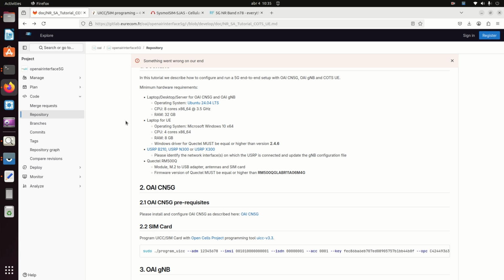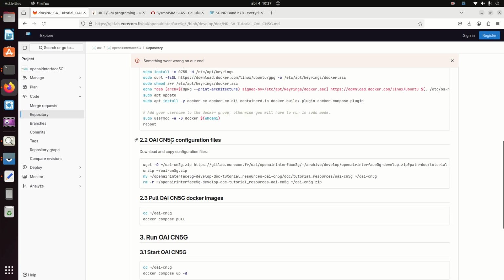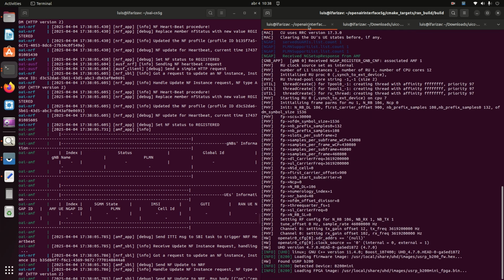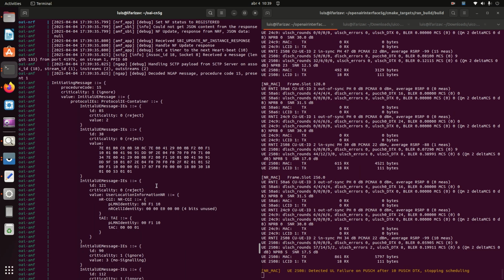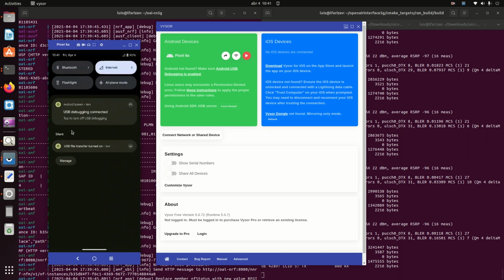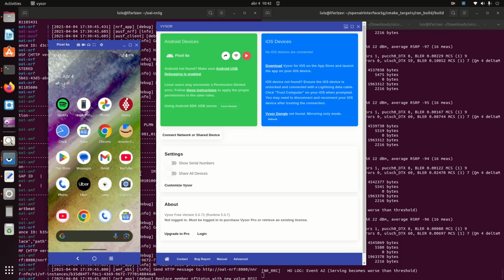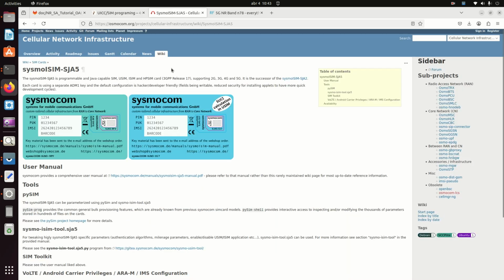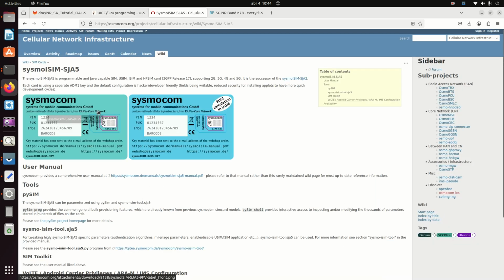How to implementa a 5G SA private cellular network using OpenAirInterface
This video shows you how to implement in less than 1 minute a 5G SA private cellular network using OpenAirInterface.